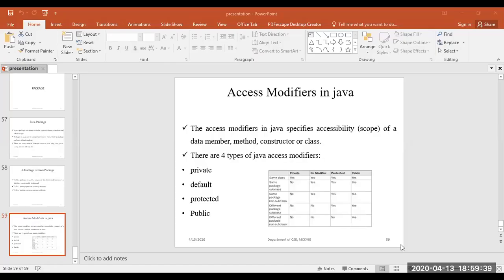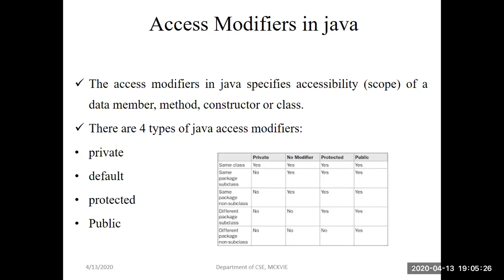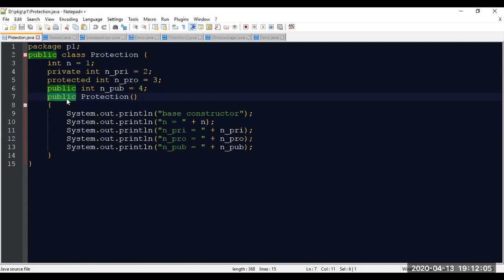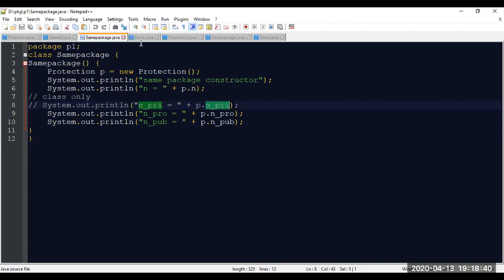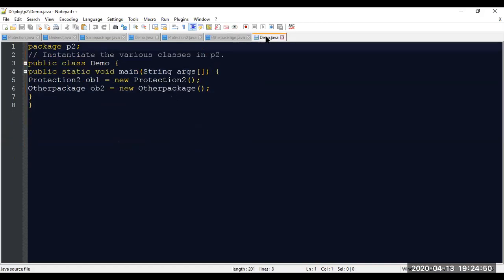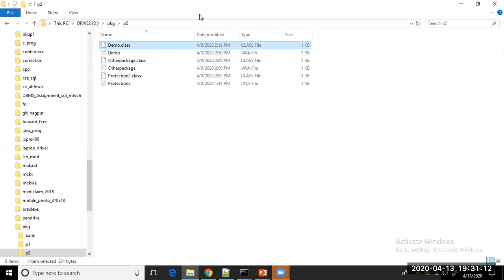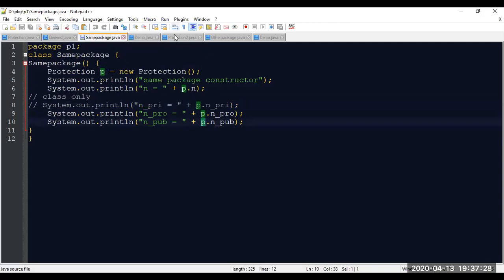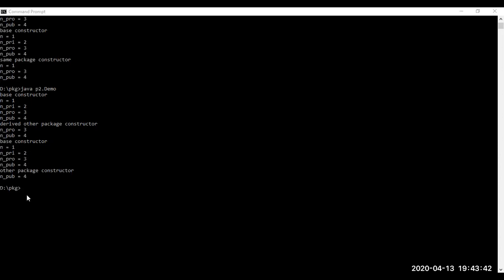Access Specifier JAVA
Access Specifiers in Java.